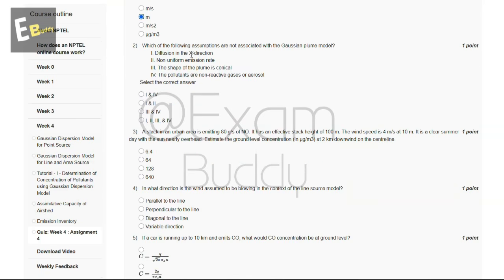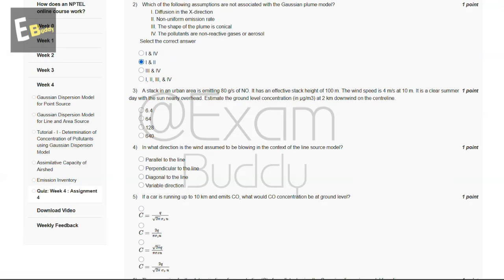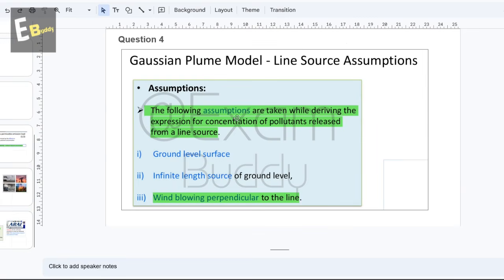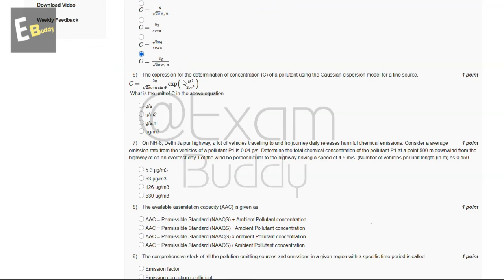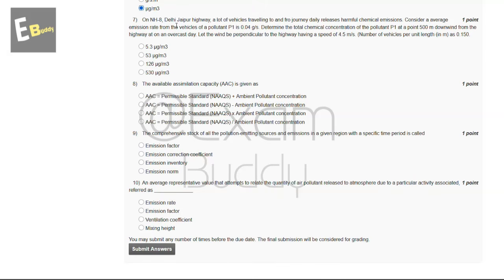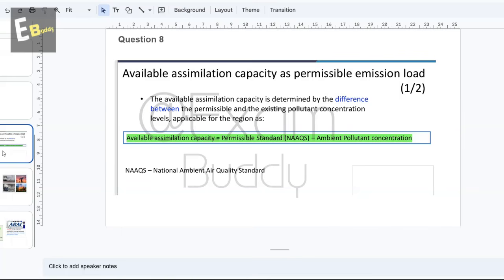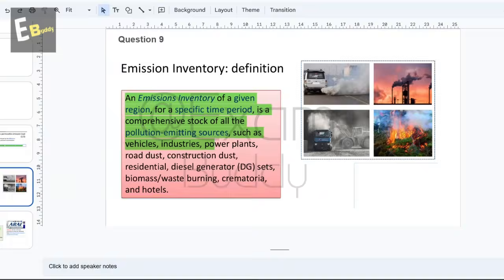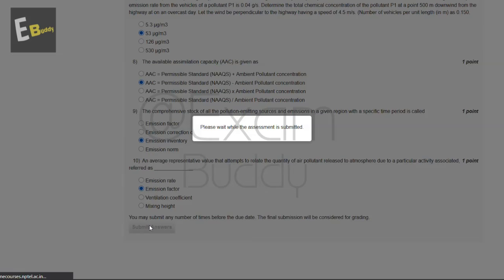NPTEL Air pollution and Control Week 4 Assignment Answers With Explanation | Jan–Apr 2026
In this video, you will get NPTEL Air Pollution and Control Week 4 Assignment Answers for the January–April 2026 session.

📘 Course Name: Air Pollution and Control
🎓 Platform: NPTEL
📅 Session: Jan–Apr 2026
📖 Week Covered: Week 4